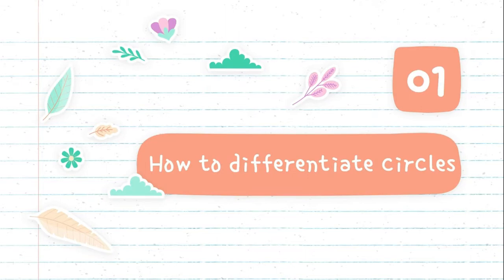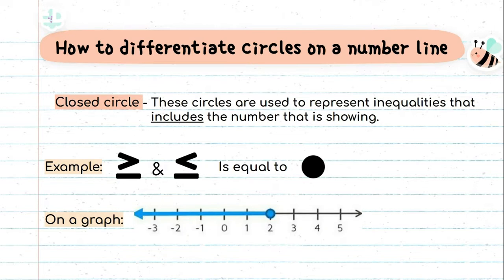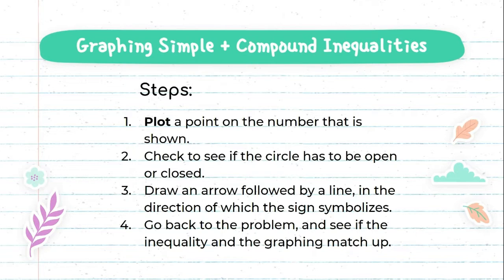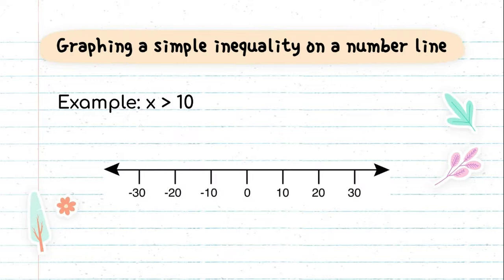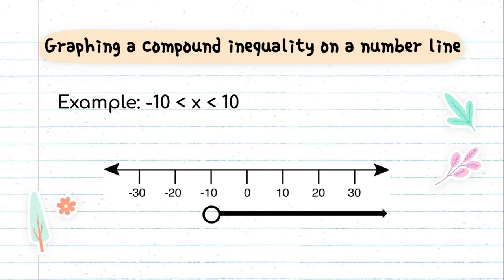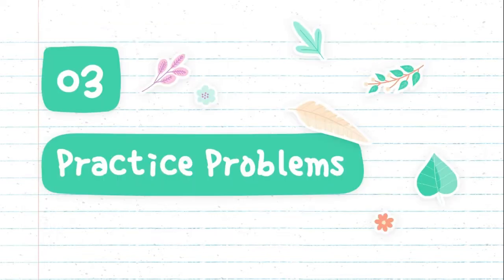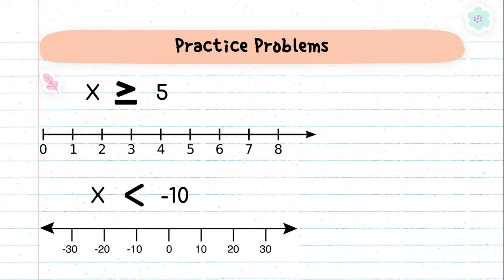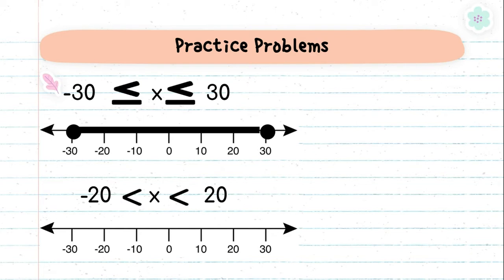𝕄𝔼𝕄𝔸: Graphing Simple + Compound Inequalities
Hello students!
Welcome to MEMA: Miss Ellie's Math Academy!
In this video, I will be covering the rules of graphing, and how to graph the inequalities.